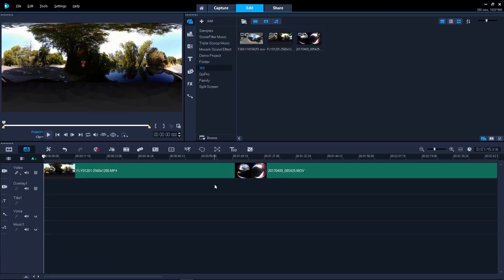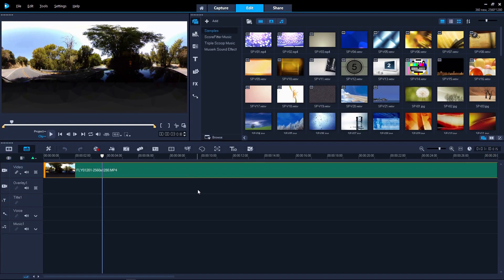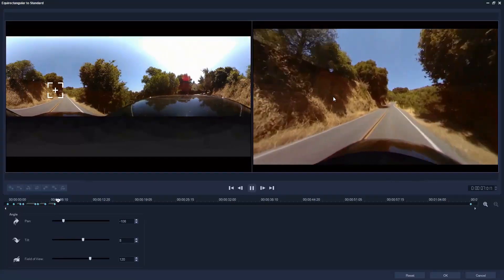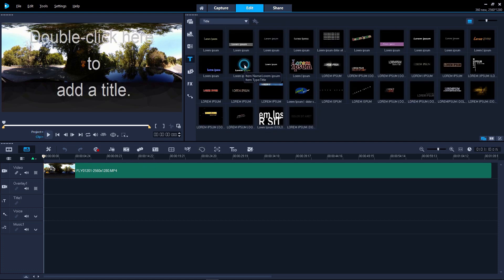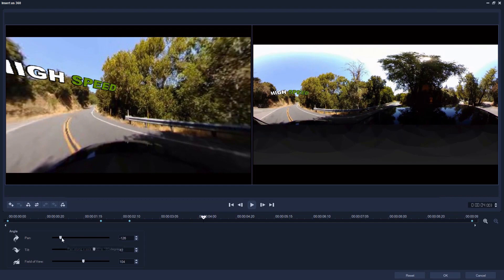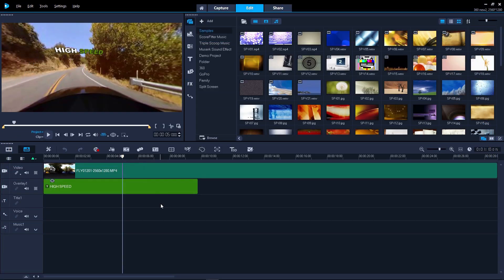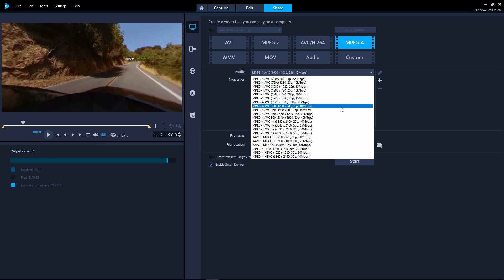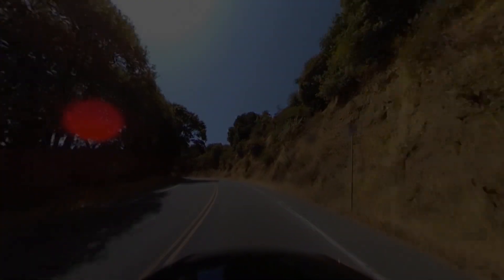VideoStudio - 360 Video Editing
Import your 360° video and start editing! Trim your footage, then add music, titles, and effects in no time. New to VideoStudio 2018, preview your 360° video as you would on your device. Navigate the new 360° video player, then export your 360° video to playback on your virtual reality headset, upload directly to YouTube 360, or convert to standard video format to control the angles seen. VideoStudio supports 360° equirectangular and spherical video formats, and expanded support for a wider selection of popular 360 video cameras.